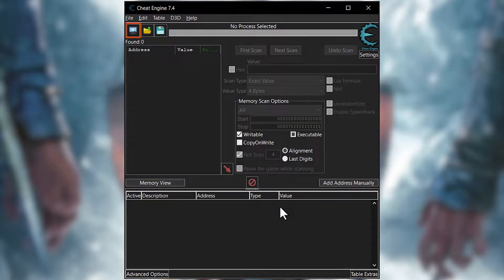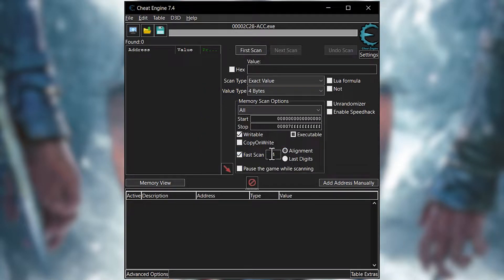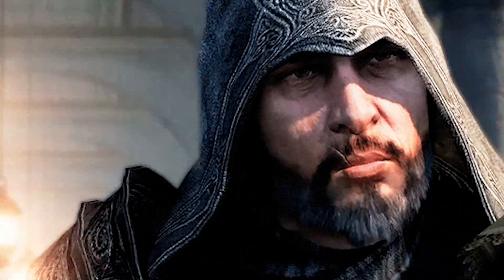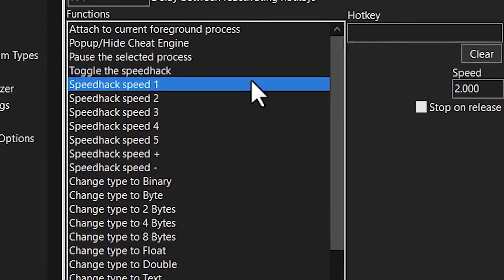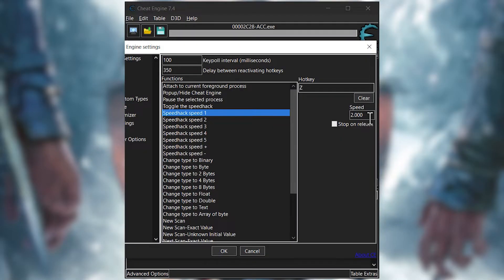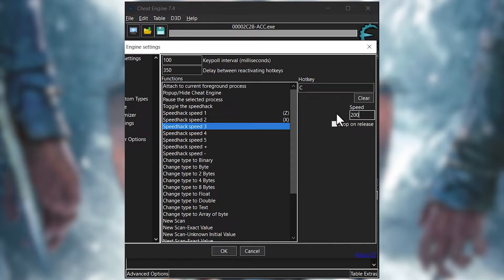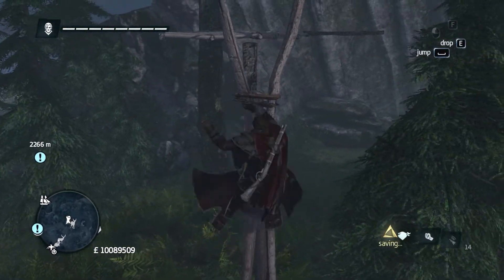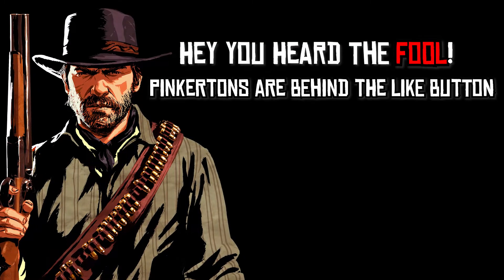Speedhack Games Using Hotkeys in Cheat Engine | Assassin's Creed Rogue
So you want to progress faster in a game that's too grindy or let's just say you already did all the side quests before and want to speed it up, etc. What do you do?

0:00 Hey Fellers!
0:31 What You Need
0:45 What You Do
2:30 Goodbye Fellers!

You use this 'unethical' speed-hacking method in your offline/single-player games to get stuff done properly and now with the help of Hotkeys, sudden problems such as quick death, uncontrollable descent, etc can be avoided.

In this quick 3-min tutorial you get to learn how to do exactly that.

Tags. (ignore pls kthx.)